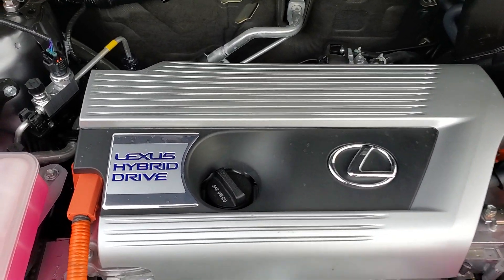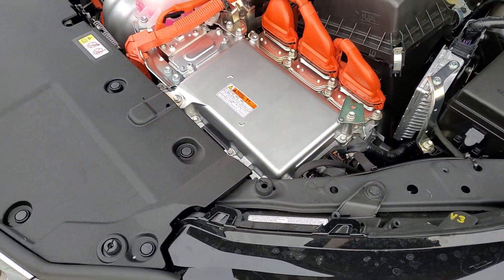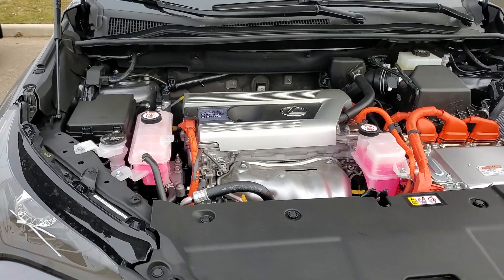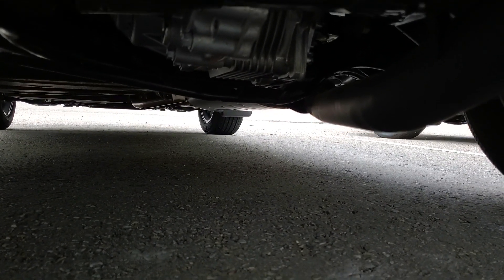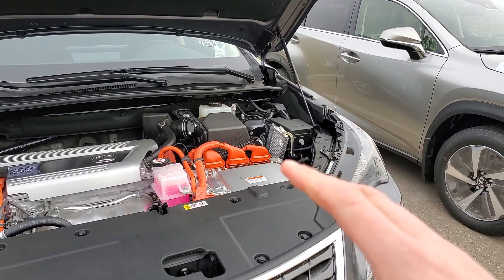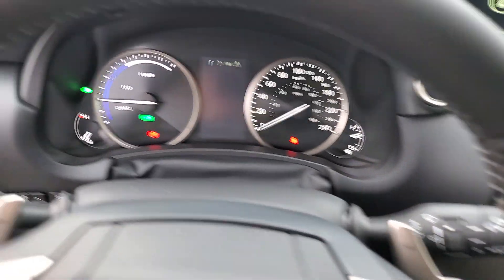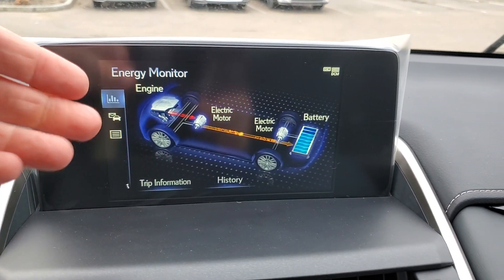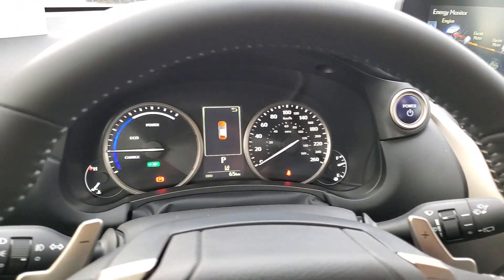Lexus Hybrid Self Charging Electric SUV New Engine Features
The Differences between a Standard Gas model NX 300 and the Self Charging Hybrid NX 300h explained.
Seamlessly combining a gas engine and electric motor, Lexus Hybrid Electrics recharge as you drive - so they never need to be plugged in. That’s just the start of what makes them a great choice for electrified driving. They also deliver instantaneous acceleration, responsive power, high fuel efficiency, exceptionally low emissions when compared to a conventionally powered vehicle, and a luxuriously smooth ride - all without a need for a change in driving habits. This is Lexus. Electrified.
TECHNOLOGY
Lexus Self-Charging Hybrid Electrics combine a technologically advanced gas engine with a powerful battery and electric motor(s), and the intelligence to automatically select the best combination of gas and electric based on your driving needs. Because the battery re-charges both as you drive and during braking, you never need to take time out to plug-in, and you’ll visit the gas pumps less often when compared to a conventionally powered Lexus.
PERFORMANCE
Lexus Self-Charging Hybrid Electrics deliver an extraordinary blend of power and fuel efficiency; breathtaking acceleration and supremely quiet ride; engaging driving dynamics and blissful peace of mind.
STARTING FROM STOP
All electric. Instant torque.
Lexus Self-Charging Hybrid Electrics are ready when you are, without ever needing to plug-in to recharge - simply press the power button and go. During initial take-off, the high-output battery and electric motor provide all the power you need - enhancing fuel efficiency while lowering CO2 emissions.
ACCELERATING
Gas & electric. Powerful acceleration. Smooth ride.
As you accelerate and require more power, the gas engine is automatically engaged. The revolutionary Lexus Hybrid Drive optimizes power from both sources. Leveraging the Electronic Continuously Variable Transmission (eCVT), you’ll experience instantaneous response and powerful acceleration with a seamless transition between gas and electric motor.
CRUISING
Optimized power flows. Fuel efficient at all speeds. Recharging on the go.
At cruising speeds, the Electronic Control Unit (ECU) sends power to the drive wheels and an electric generator. Excess energy is used to help re-charge the hybrid battery, while the ideal combination of gas and electric power helps you get more out of every fill-up.
REGENERATIVE BRAKING
Electric mode. Reduced emissions. Regenerative braking.
Take your foot off the gas pedal, or press the brake pedal, and the regenerative braking system recovers some of the kinetic energy lost - conserving fuel and reducing emissions*. This energy is then converted to electricity that is then used to recharge the battery - so you never need to plug-in.
AT A STOP
ALL ELECTRIC. SILENT OPERATION.
When you come to a stop, the gas engine may switch off, saving fuel and minimizing emissions*. If the hybrid battery is running low, the gas engine knows to start, generating the energy required to charge the battery. Press the accelerator, and the virtuous cycle begins anew.

That’s just the start. A finely tuned 4-speed gearbox, added to the existing eCVT (Electronic Continuously Variable Transmission), creates a hybrid electric system that simulates a 10-speed transmission - the fiercely connected feel of selecting gears yourself using steering-wheel-mounted paddle shifters.

Available now on the Lexus LS 500h and LC 500h, the Self-Charging Multi-Stage Hybrid Electric is our latest innovation, and a taste of the dynamic innovations that are just down the road.

INTRODUCTION TO
LEXUS SELF-CHARGING HYBRID ELECTRICS
NO NEED TO PLUG-IN. NO NEED TO CHANGE DRIVING HABITS. NO COMPROMISE IN PERFORMANCE OR FUEL EFFICIENCY.
Lexus Self-Charging Hybrid Electrics are electrified vehicles with some potent differences over pure battery electrics. With a Lexus Hybrid Electric, you never need to plug-in, worry about where the next charging station might be, or change your driving habits in any way. Just get in and go.

SELF-CHARGING HYBRID ELECTRICS
LIVE LIFE UNPLUGGED. THIS IS LEXUS. ELECTRIFIED.